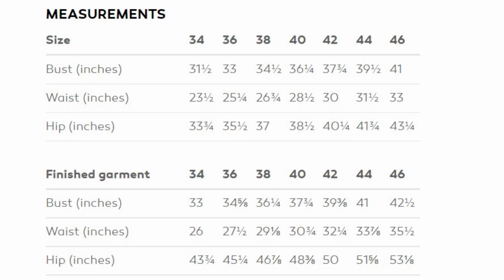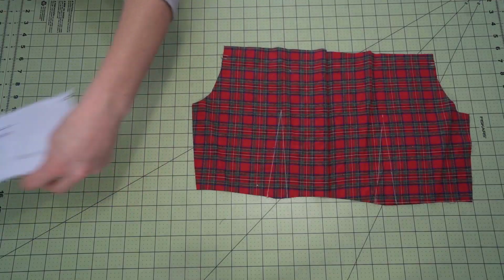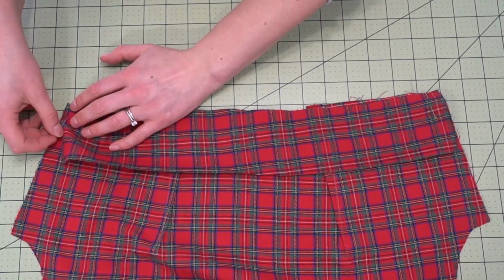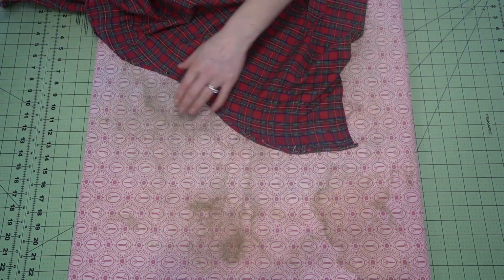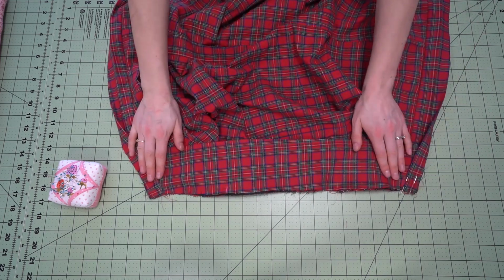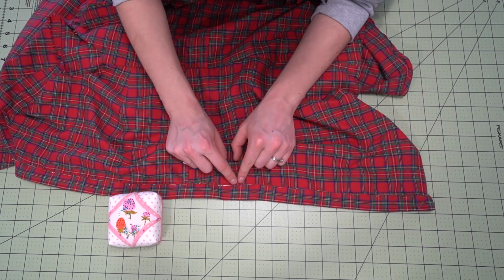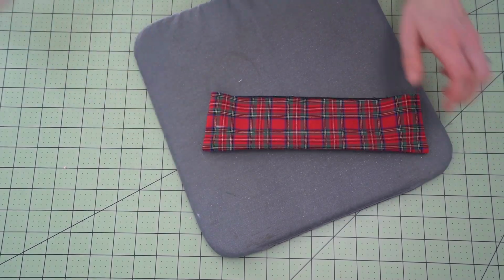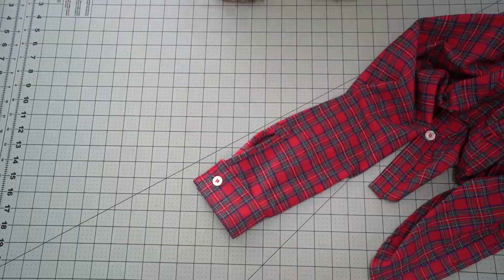Minerva Sew-Along - Deer and Doe Bruyere Shirt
The Deer and Doe Bruyere Shirt is a super fitted shirt for women that can be sewn as sleeved or sleeveless. It's a good sewing pattern for transitional seasons and can be sewn up in woven fabrics like cotton flannel for a cosy layering top.

In this dressmaking sewalong tutorial, Katherine from Minerva introduces the pattern and walks you step-by-step through the process of sewing up your own. If you're a novice dressmaker, you'll learn key tips and tricks to help you achieve the best results with this must-have pattern.

If you want to sew up your own Bruyere Shirt, we've got five super kits at Minerva to choose from, including one to make a shirt just like Katherine's

For a limited time, sign up for a free account and you can download a full free copy of a gorgeous McCall's T-shirt pattern